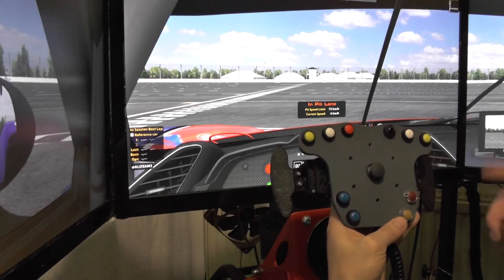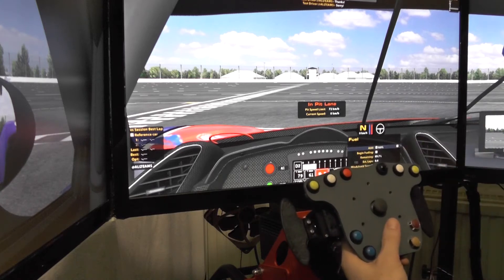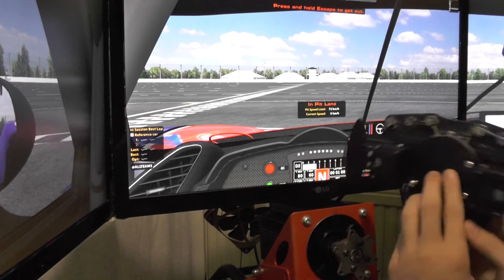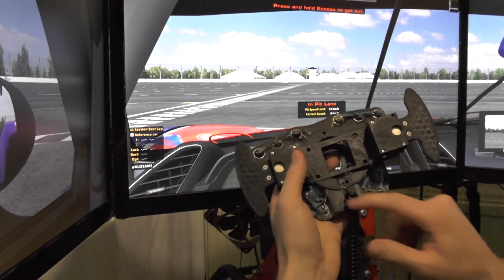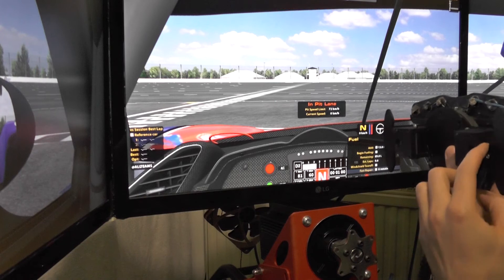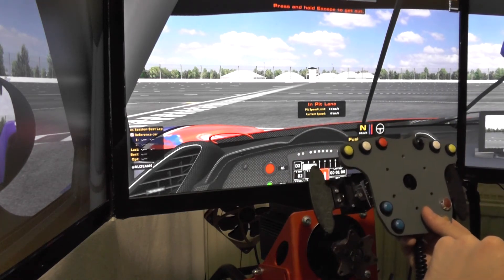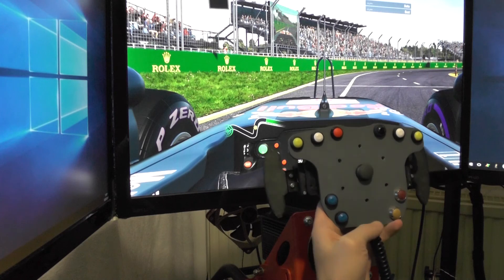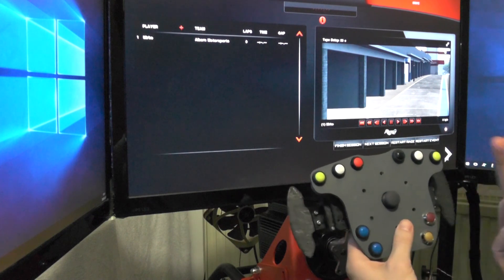3D Printed Wheel Button Box - Build Info / iRacing / F1 2017 / Automobilista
A closer look at the 3D printed wheel button box with demonstration in iRacing, F1 2017 and Automobilista